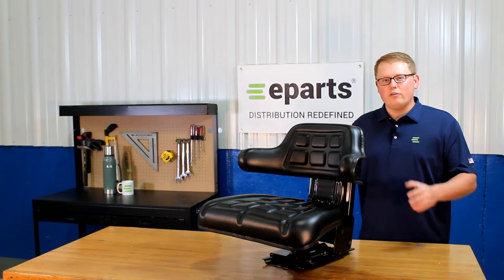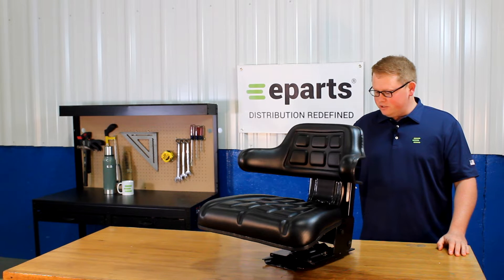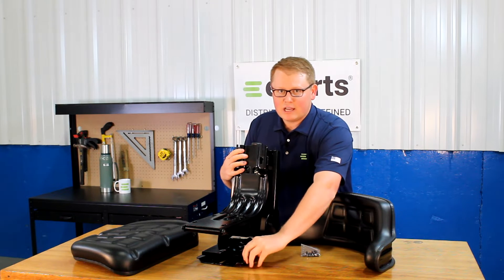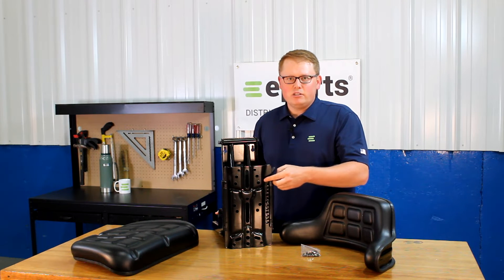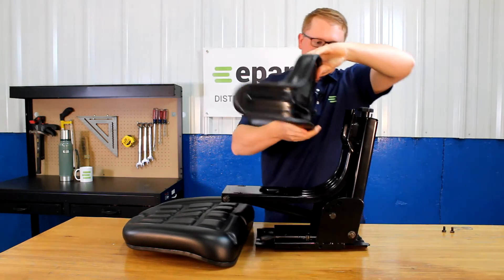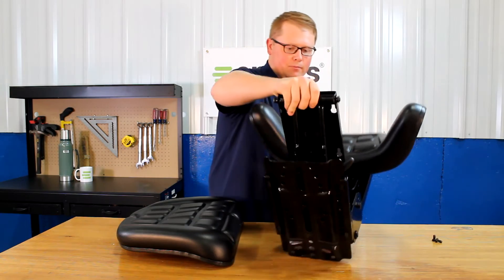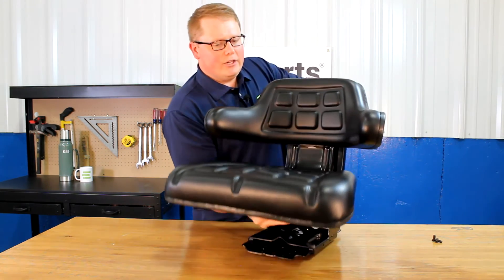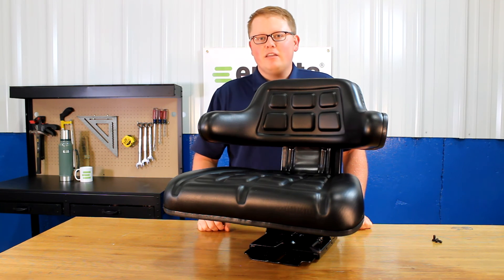Review: Seat for Massey Ferguson 3165 | eparts.shop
- Package Quantity: 1
​- Replaces Massey Ferguson no(s): 1672345M91
- Compatible With Massey Harris Tractor(s): 50